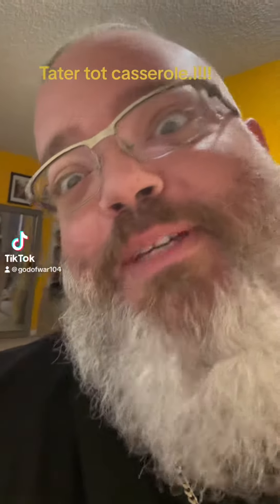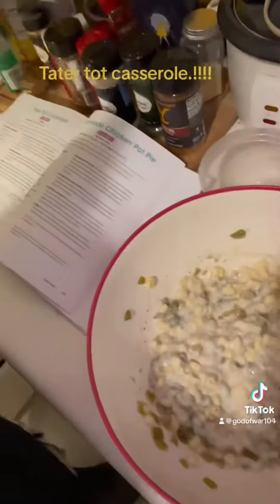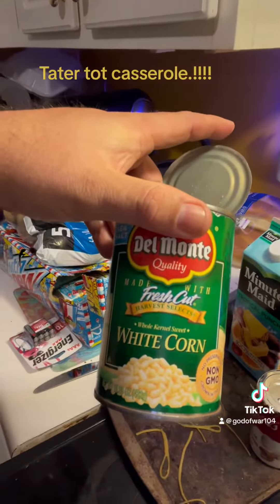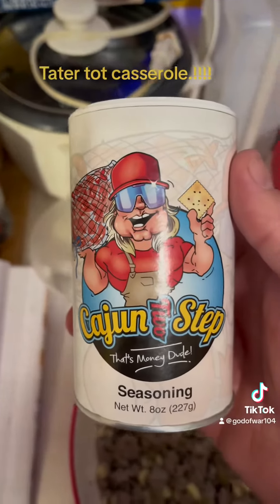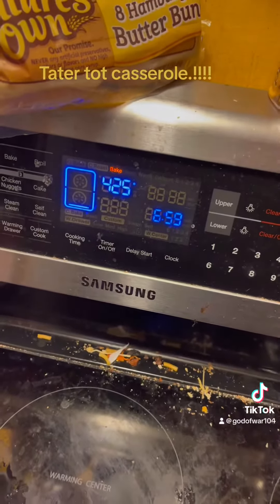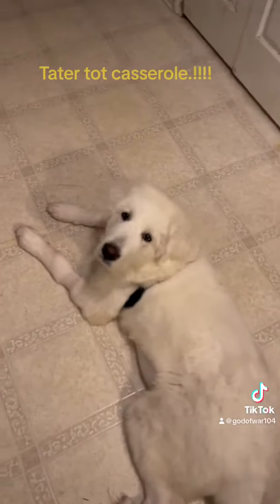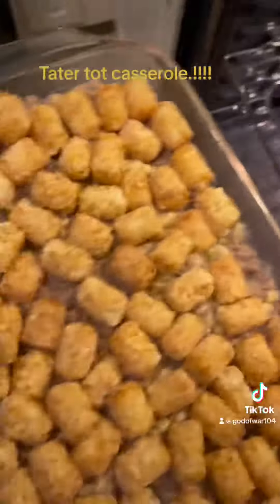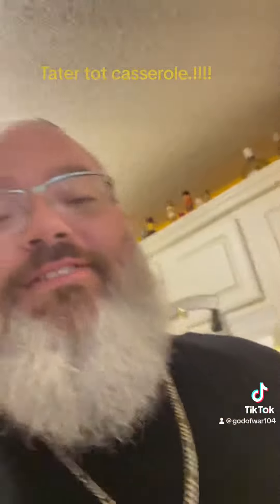Cooking with Soos and this guy!!!!